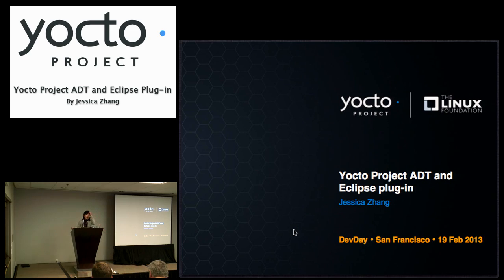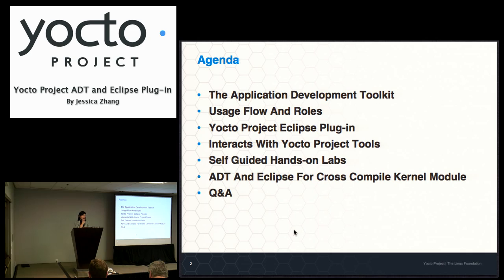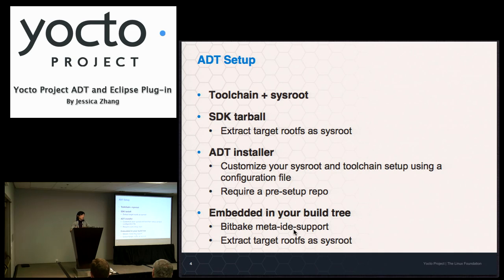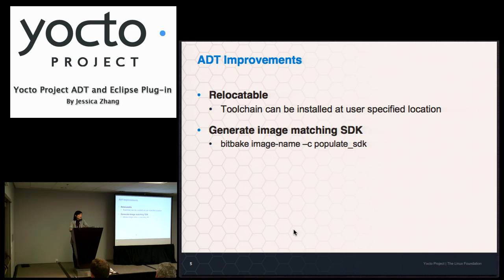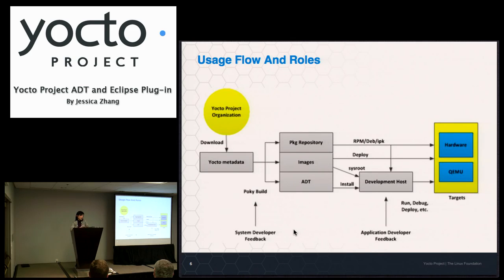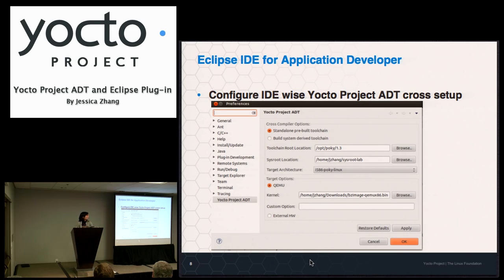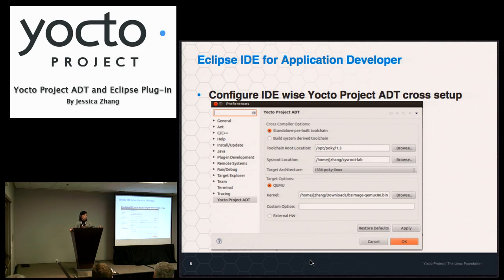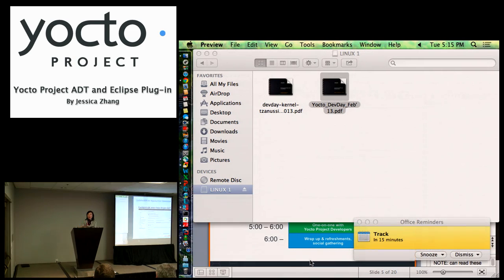Yocto Project Developer's Day 2013 - Yocto Project ADT and Eclipse Plugin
Yocto Project Developer's Day 2013
Yocto Project ADT and Eclipse Plugin
By Jessica Zhang